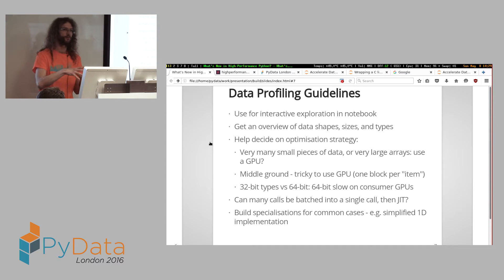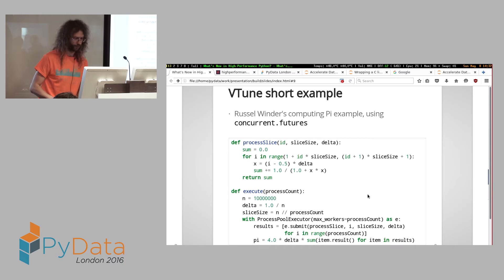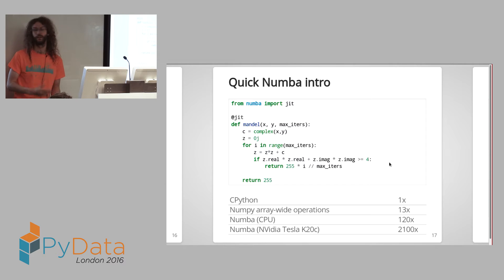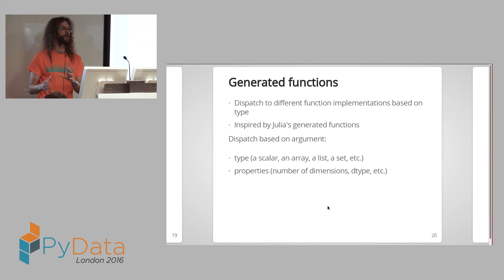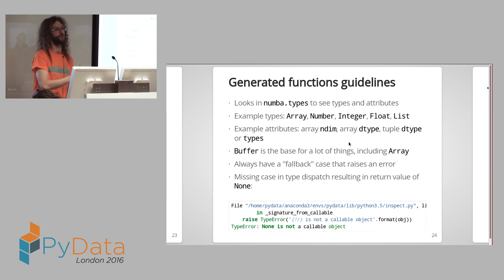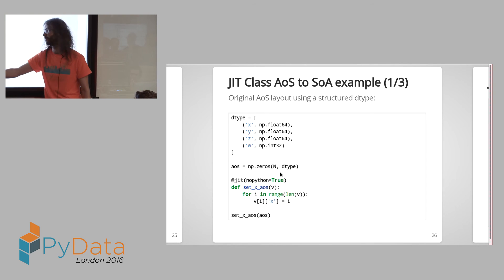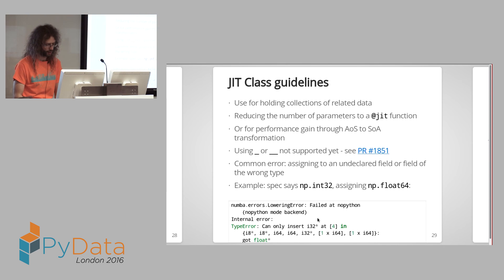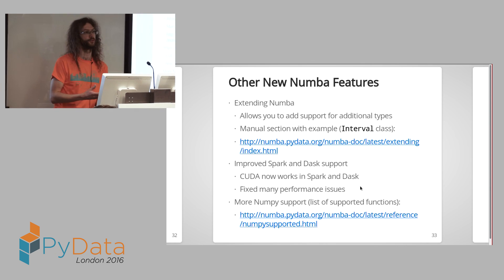Graham Markall - What's new in High Performance Python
A tour of recent tool developments for understanding and optimising the performance of Python code, covering profiling tools, Numba, and CFFI. The talk will include demonstrations of these tools and their features using motivating examples.

Scaling up the performance of Python applications without having to resort to writing the performance-critical sections in native code can be challenging. This process of performance optimisation has three parts: determining which parts of an application are performance critical; understanding their performance; and acting on that understanding to implement optimisations. This talk is about the latest developments and tools for all these aspects of High Performance Python.

The Python profiler and Kernprof provide some explanation of the performance of Python programs; this talk will demonstrate the Accelerate Profiler, which is Numpy-aware and builds on the standard profiling tools by capturing the flow of arrays throughout program execution. Interactive experimentation and exploration of captured profile information is done in an IPython notebook, simplifying the performance optimisation workflow.

The second part of this talk is about Numba, a tool that compiles user-selected Python functions to native code at runtime, for performance boosts of up to 100x for particular samples of code. Numba is in continuous development, with many additions made over the past year, making it applicable for optimising an ever-increasing selection of performance-critical code. We will introduce and demonstrate applications of recent additions including JIT classes, parallel Multicore/CUDA ufuncs and gufuncs, the @generate_jit decorator (similar to generated functions in Julia) and support for CFFI. The combination of Numba and CFFI is particularly powerful, enabling seamless integration of optimised native code into High Performance Python code.

00:10 Help us add time stamps or captions to this video! See the description for details.